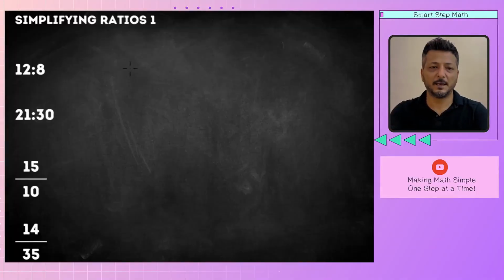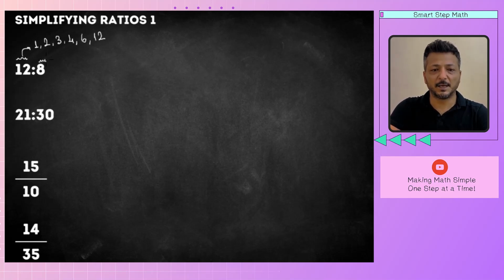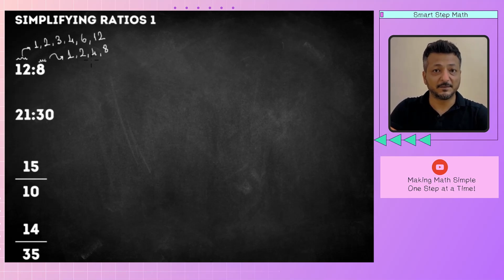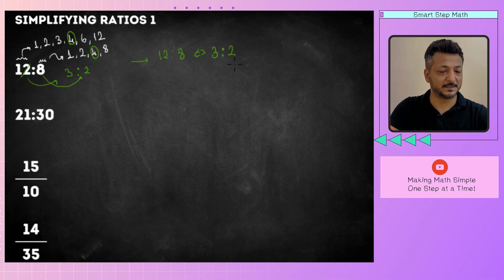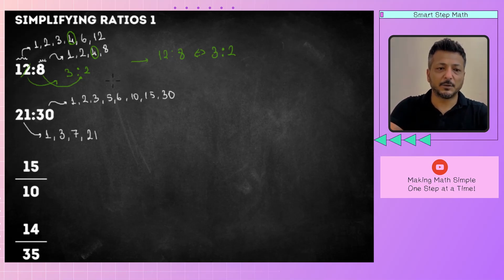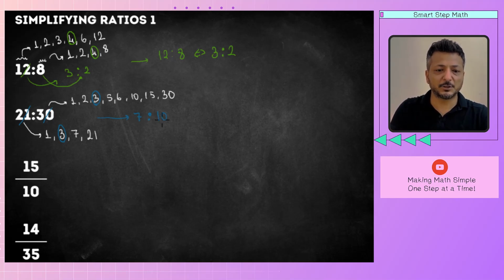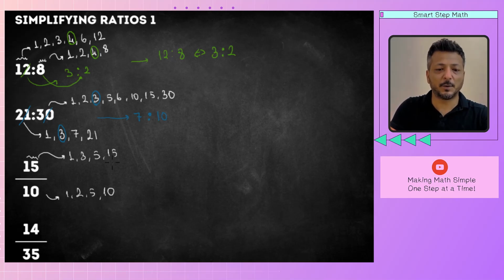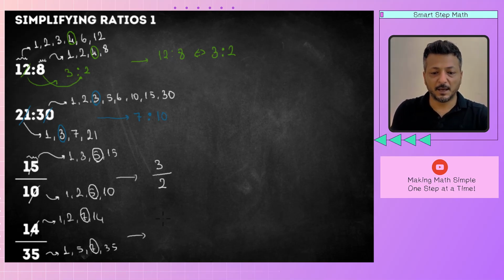Grade 6 - Ratios - Simplifying Ratios - Step 2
In this quick 5-minute math tutorial, we dive into simplifying ratios with 4 clear and easy-to-follow examples! Perfect for middle school students, this step-by-step guide helps you understand how to break down ratios into their simplest form. Whether you're preparing for a math test, brushing up on your skills, or just looking for a quick explanation, this video is the perfect resource. Watch now to simplify ratios like a pro!